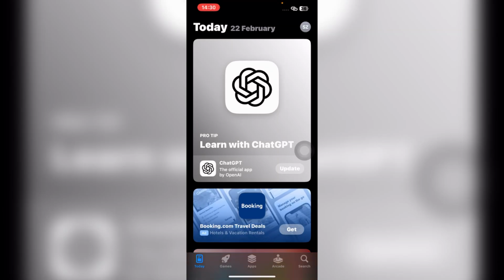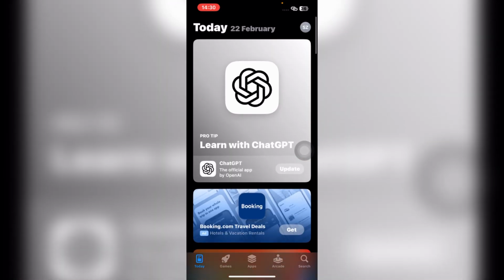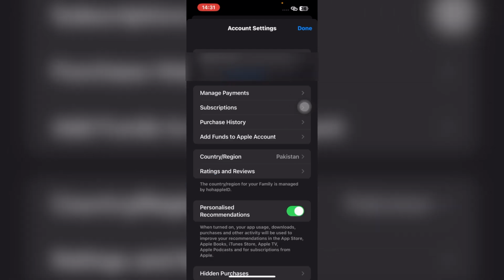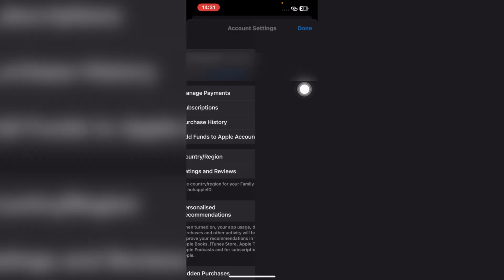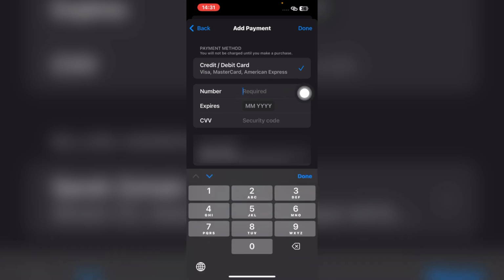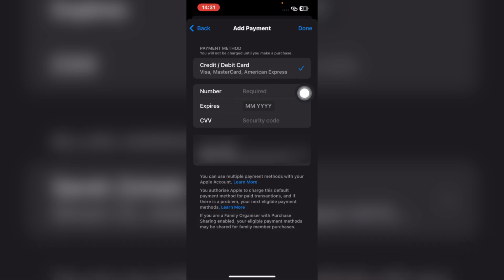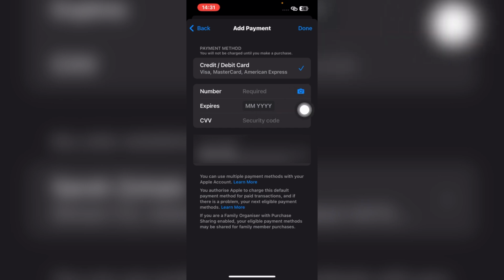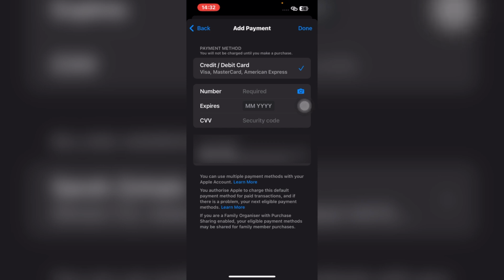How to Add a Payment Method on iPhone in 2025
How to Add a Payment Method on iPhone

Need to make purchases on your iPhone but don’t know how to set up your payment info? In this easy and updated tutorial, you’ll learn how to add a payment method on iPhone so you can buy apps, pay for subscriptions, or make in-app purchases through the App Store and Apple services. Whether you're setting up a new iPhone or updating your Apple ID, this video shows you exactly how to add or change credit cards, debit cards, PayPal, or mobile billing options.

This tutorial works for all iPhone models and iOS versions, including iOS 17 and the latest updates. It’s perfect for beginners, parents, and anyone who needs to manage their Apple ID payment settings safely and quickly.